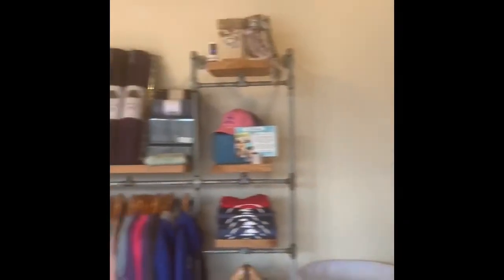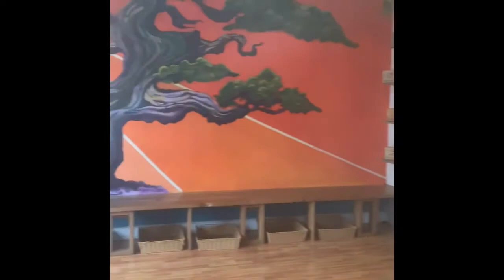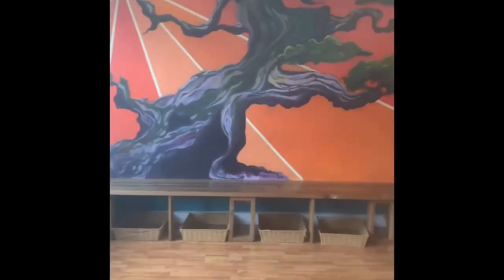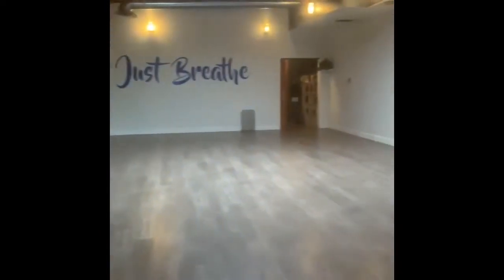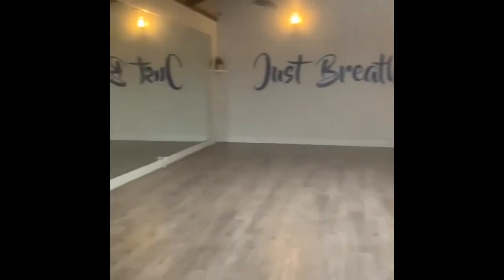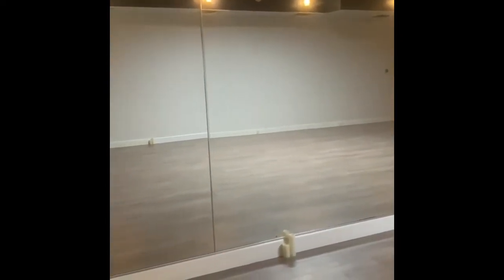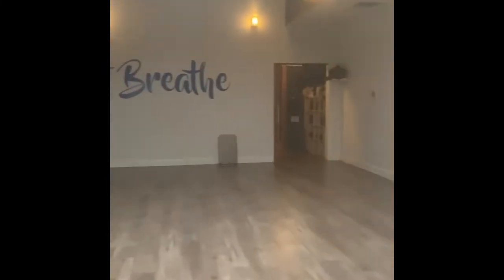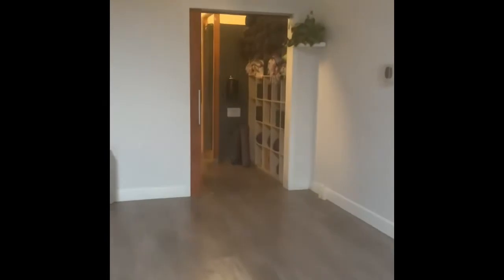Spirit Yoga Studio Walk trough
A peak of our beautiful space located in Pacific Beach San Diego! Book classes online